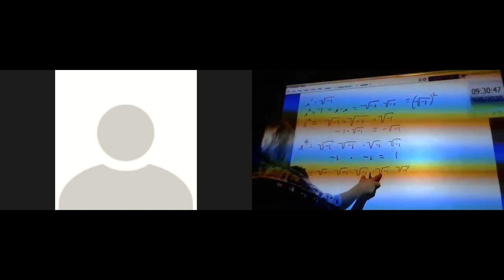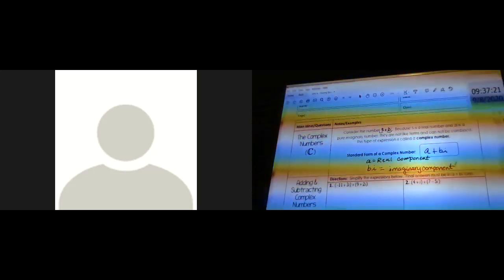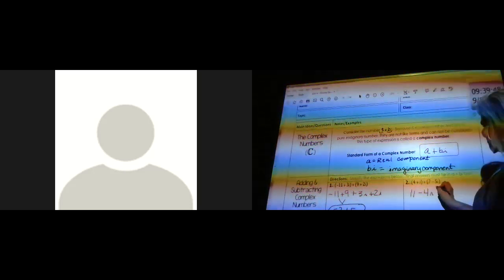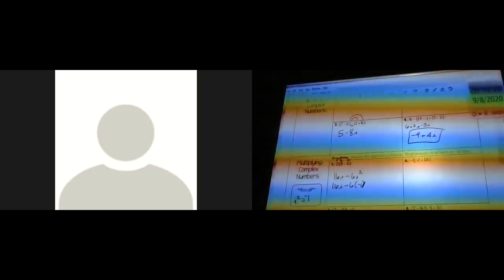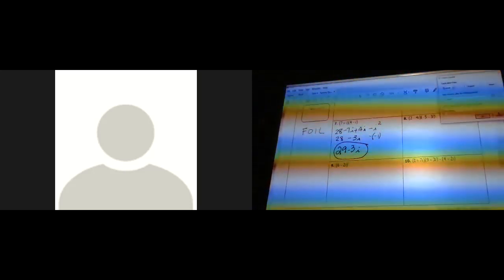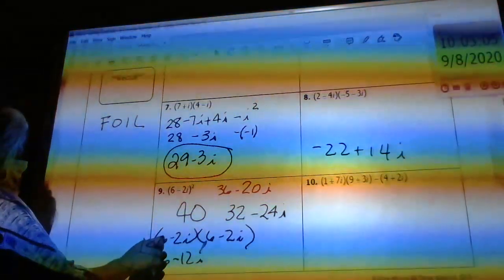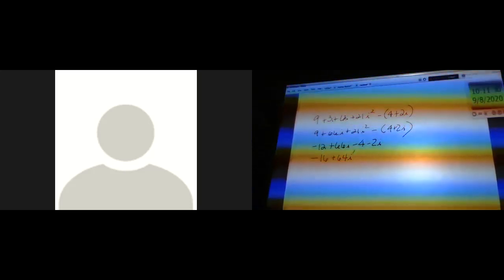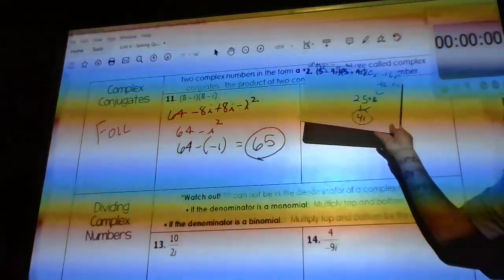Mrs. Harrison 09.08.20 Algebra 2 ACC_1st and 2nd Block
This video is for Quaranteen students in 1st and 2nd Block Acc_Alg 2.